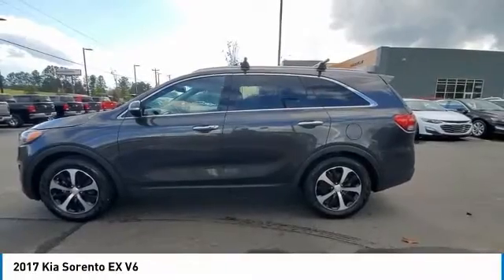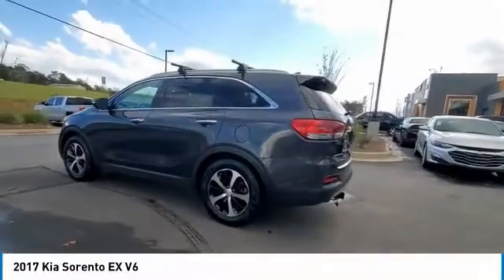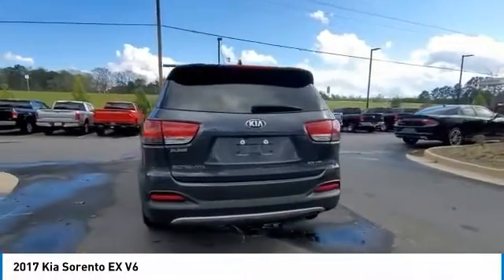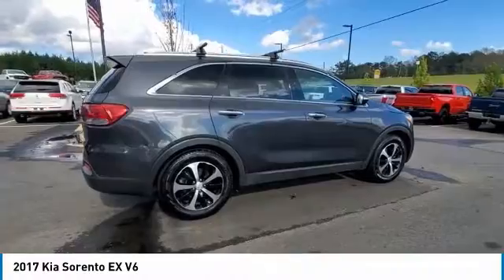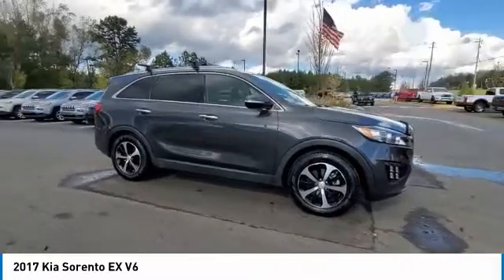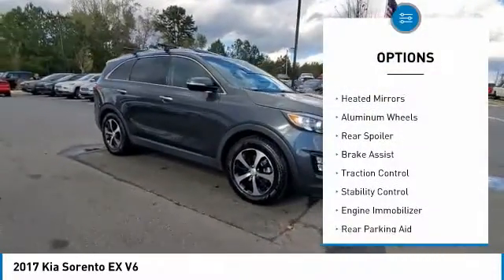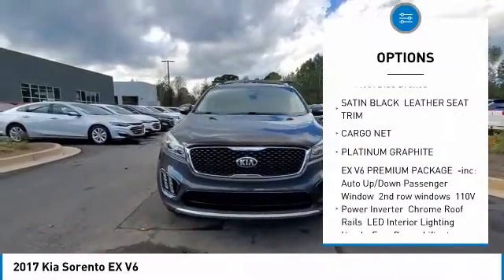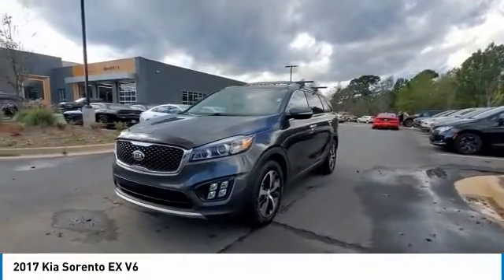2017 Kia Sorento J100838A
2017 Kia Sorento EX V6

MUST MENTION OR PRESENT AD AT TIME OF PURCHASE TO RECEIVE ADVERTISED PRICE. Don Jackson Chrysler Dodge Jeep Ram North offers the most competitive prices online. No need to negotiate. After over 50 years in the Automotive Industry Don Jackson has developed the most hassle free used car buying experience in the market. Our award winning Finance Department is waiting to help you secure the lowest interest rate and payment available. No time to come to the dealership, no problem! We offer transportation within 300 miles of the dealership. THE ADVERTISED PRICE DOES NOT INCLUDE SALES TAX, VEHICLE REGISTRATION FEES, OTHER FEES REQUIRED BY LAW, OR FINANCE CHARGES.